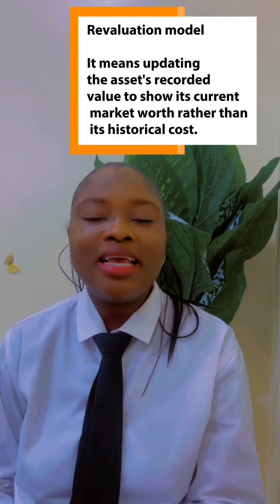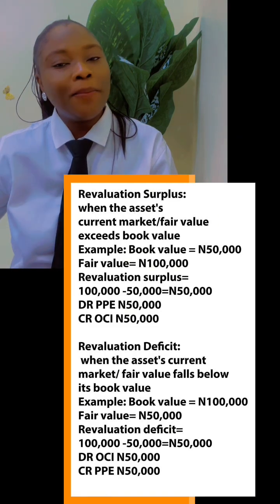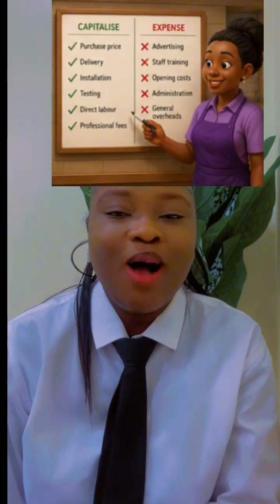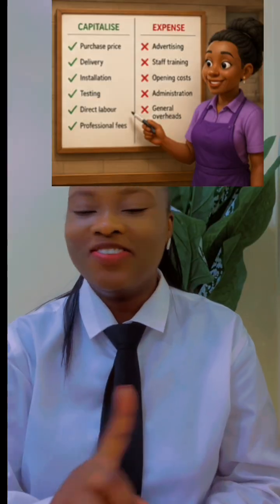Are you really an IAS 16 pro? Well, take this test to prove it🥳 |Ep. 8 SOAS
Think you know Property, Plant, and Equipment inside out? It’s time to find out! 🧠✨🥳

Whether you're prepping for your ICAN or ACCA SBR exams, brushing up on your IFRS standards, or just want to test your professional accounting chops, this quick challenge will put your skills to the test.

No more guessing depreciation, revaluations, or initial recognition. let’s see if you can claim true pro status!